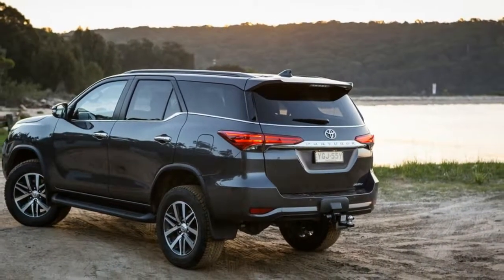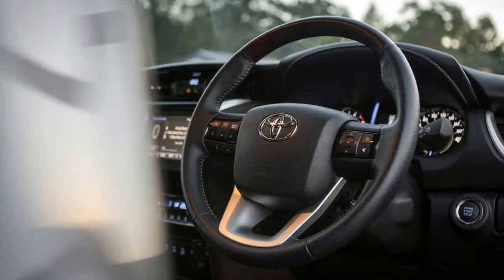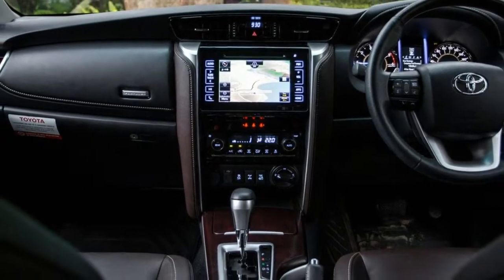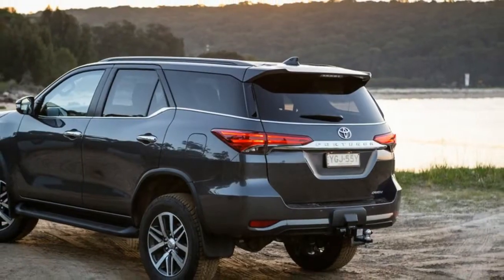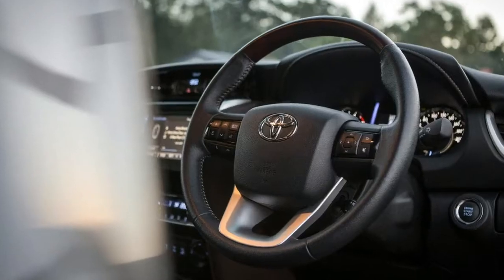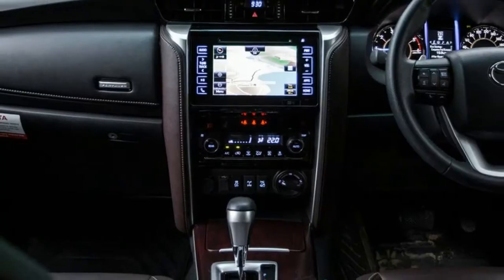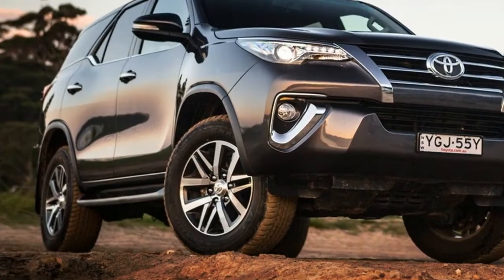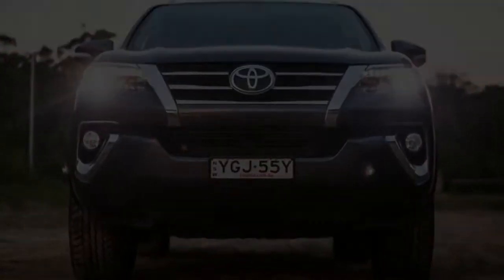2017 Toyota Fortuner Crusade | REVIEW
Buyers after a rough-and-tumble off-roader with seven seats have plenty of options to choose from, and in the Toyota stable there are a few models that tick those boxes, too.

Here is one of them – the most affordable of the bunch – the 2017 Toyota Fortuner, which starts from just $47,990 (all prices plus on-road costs). But that’s not what you’ll be paying if you’re looking at the version on test here, the Toyota Fortuner Crusade, which is a $61,990 proposition.

For that sort of money you might also consider a low-spec LandCruiser Prado. Or, if you’re not actually going to venture off the beaten track, then you might think about the Kluger – unless you’re dead-set keen on diesel power.